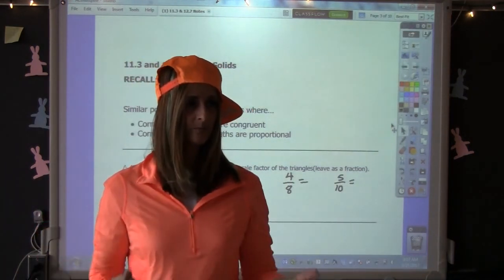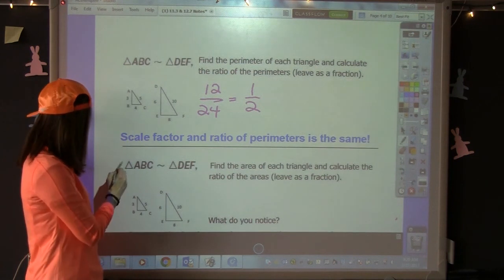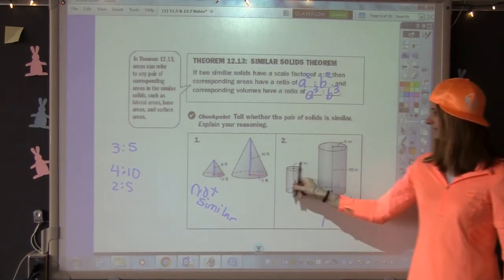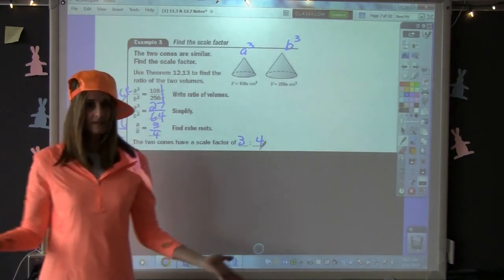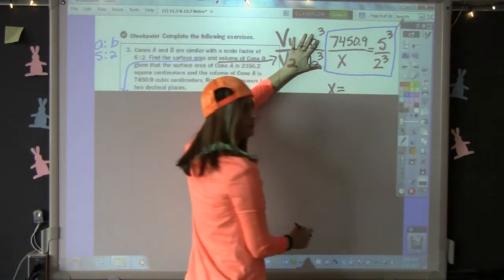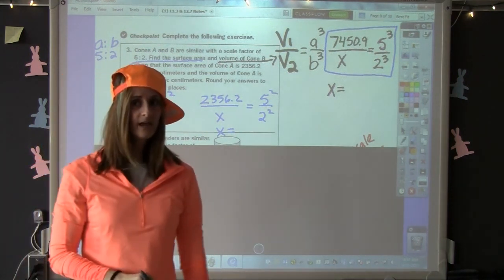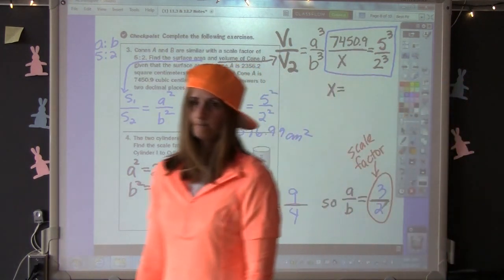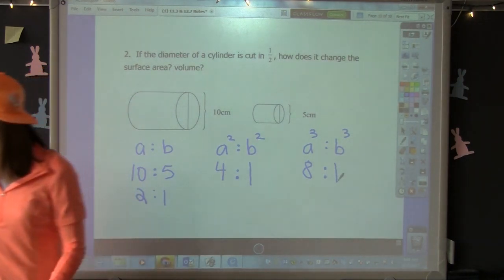11.3 & 12.7 Similar Solids